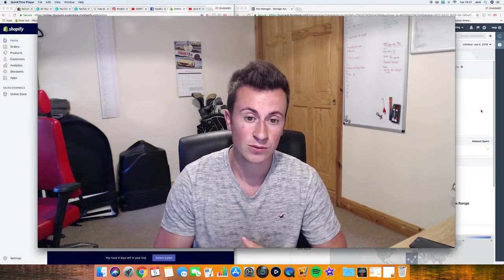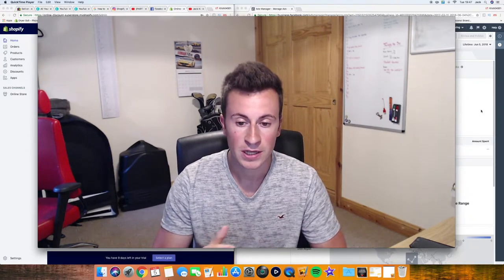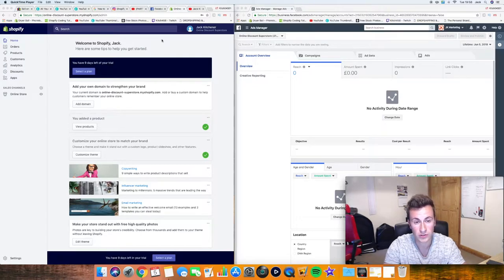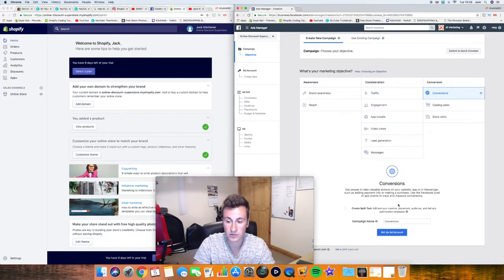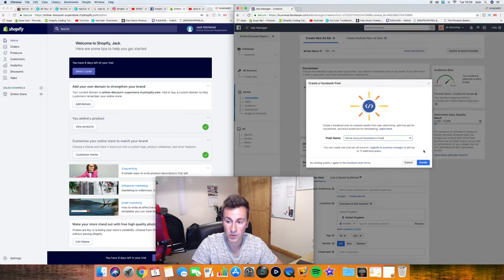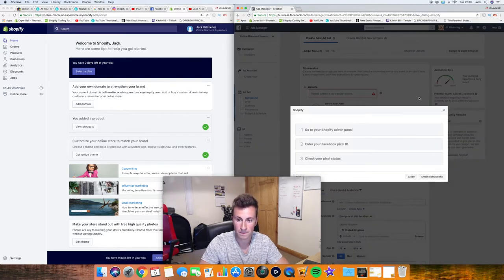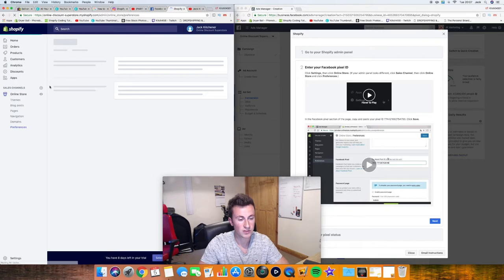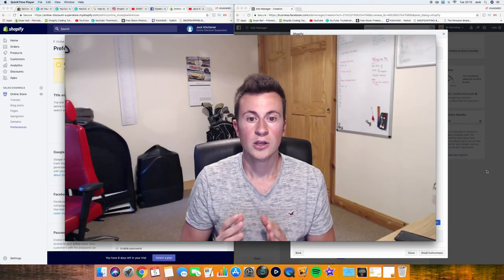Shopify Tutorial #001: How to install Facebook Pixel - Shopify Dropshipping UK